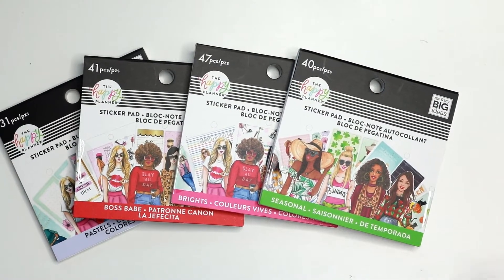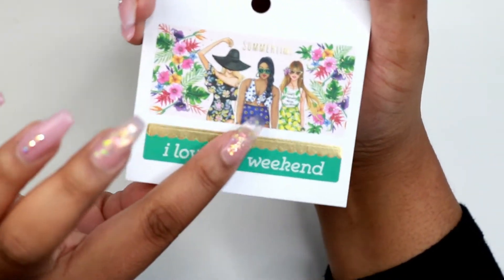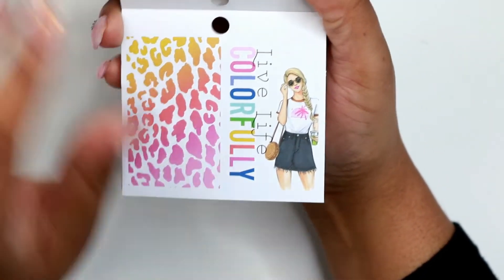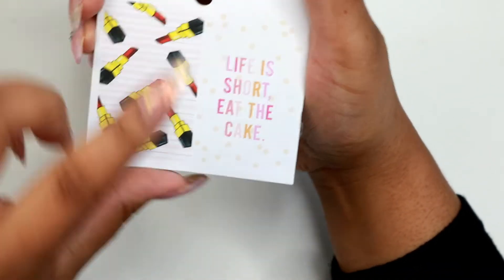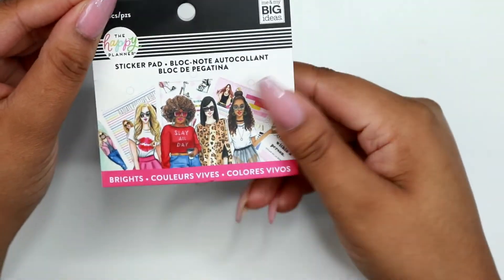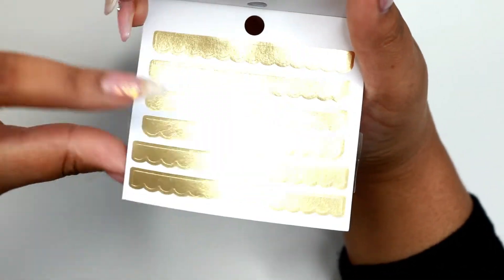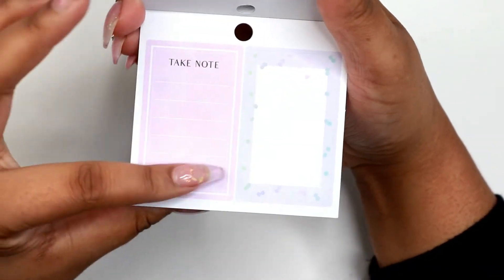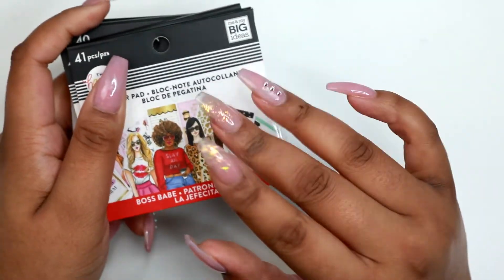The Happy Planner X Rong Rong Sticker Pad Flip Through! | HeartsAndAPlan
Frequently Used Supplies:

Recollections Adhesive Runner

Correction Tape

Paper Mate Flair Pens

Camera: Canont6i